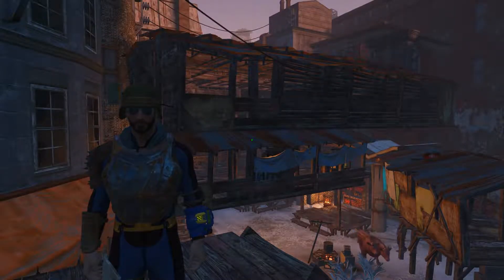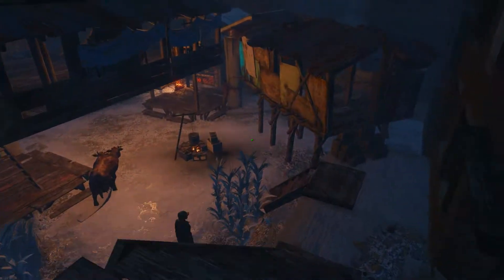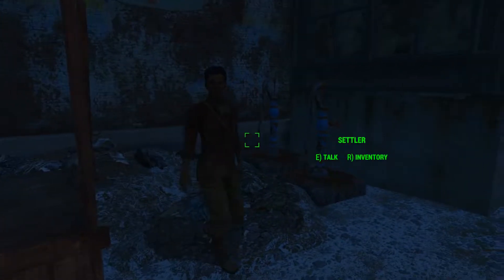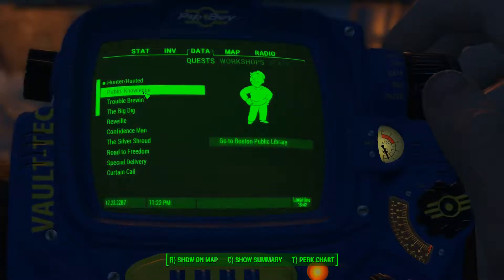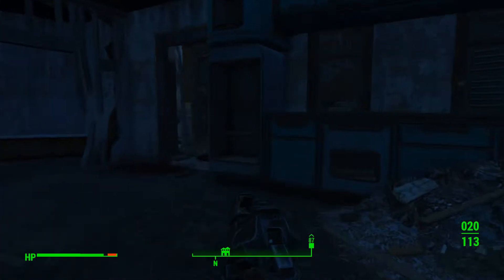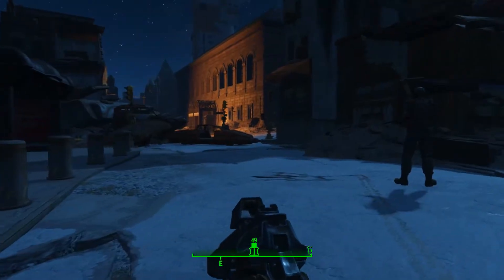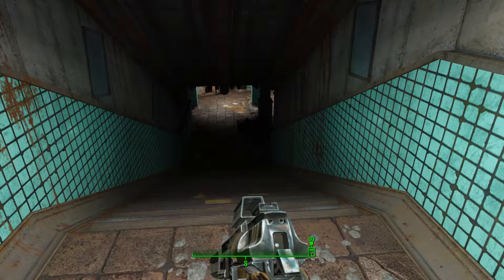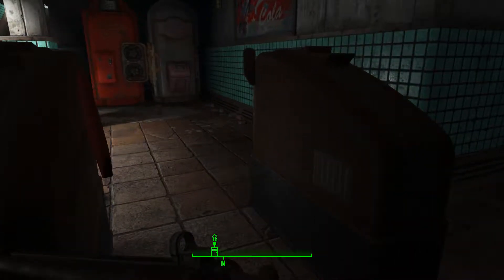NUKES IN CONFINED SPACES | Fallout 4: Nuclear Winter | Ep 39 | Modded survival let's play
Welcome to my heavily-modded let's play of Fallout 4 in "Legendary Survival" mode, courtesy of the Realistic Survival Damage mod by Darthbdaman! Also, prepare for a a change of climate, because winter is coming. Nuclear winter.

Mods used in this playthrough:

My own custom LUT replacer to fix the grey shadows and blown-out highlights, and...

Unofficial Fallout 4 Patch v1.0.6a
SURVIVAL QUICK SAVE v1.2.1
Enabled Console and fast travel in survival v1.3
Search and Destroy - Extended Combat Range and Stealth Searches v1.0
No Combat Boundaries by v1.0
Weapon Balance Overhaul v1.6.7
Realistic Survival Damage v2.0
Leveled Spawns v2.5
Classic V.A.T.S. v1.1
Bullet Time - Slow Time v1.2
Great fps boost v3.01 (Tweaked Meshes, and fog.esp)
Lowered Weapons by v1.1
HUDFramework  v1.0d
DEF_UI v1.4.0
Immersive HUD - iHUD v1.32
Valdacil's Item Sorting v9.0.3
Dynamic Interior Fog Removal by v1.1
Armor and Weapon Keywords Community Resource (AWKCR) v3.1.0
Crafting Workbenches - Craftable Weapons Armor Clothing Ammo Junk v2.2
Clean Soup by v1.0
Vault-Tec Pip-Boy v1.2
More detailed perk description by v2.2
Clean Power Armor HUD v1.1b
No shaded Power Armor hud v1.1
Satellite World Map v1.5
Full Dialogue Interface Beta12
Silent Protagonist - Your Voice is Your Own v1.0
SCDC - Subjective Cinematic Dialogue Camera v0.6
QuickTrade v1.2
Companion Infinite Ammo v1.3
Move (Get Out the Way) v1
Beantown Interiors Project by Chucksteel v7
Snappable Junk Fences v1.21
Insignificant Object Remover v1.0
Better Settlers v1.1 (Faces only option)
Realistic Ragdoll Force v1.0
Enemy Death Wilhelm Scream v1.0
FAR - Faraway Area Reform (LOD) v1.32
WET - Water Enhancement Textures v1.8
Fallout Texture Overhaul Stars v1.0
Better Bed Mattress Textures v1.0
Enhanced Blood Textures v1.01
All Weapons HD (A.W.H.D.) v1.2
Better Handmade Weapon Textures v1.2
ScratchMade - New Double Barrel Shotgun textures v1.0
ScratchMade - New Combat Shotgun and Rifle textures v1.1
.44 Magnum Retexture v1.1
Gauss Rifle Retexture v2.7
Proto Vault Suit v1.2
4k Combat Armor Retexture v1.00 (2k version)
Metal Armor Black Re-color v1.1
Black or Dark Raider Armors v1.0
Fusion Core Retexture v1.2
Retextured Chems 2 - Ephla's Unique Chems v0.6
Detailed deathclaws by jim v2
LooksMenu v1.2.0
Valkyr Female Face and Body Textures v1.1
The Eyes Of Beauty Fallout Edition v2.4
Appealing Moles by v2.01
Wasteland Salon - Hair Texture Improvement Mod v1.4
Natural Expression Fix (NO MORE CARTOON FACE ) v2.0
NPCs Are Not Cartoons AIO v2.3
Intense Ghouls
Green Ghouls 2.0 (NPCs only)
Immersive Mouth and Teeth v4.0.11
deLuxe Makeup  - lip masks v0.1 and eyeliner masks v0.3
Pipers Trench Coat Retextures v2.2 (Bright red coat with black scarf version)
Valentine REBORN - Nick Face Retexture - HD Synth Eyes and Teeth - Gen1 Metal Skeleton v1.1 (Nick only)
Fallout 4 Seasons - Grass - Trees - Plants - Snow v3.3 (Winter version)

Added since starting the playthrough:

No more cash register sound when XP gain v1.0
Customize Legendary Enemy Spawning v2.3 (removed all randomly spawned Legendary enemies)
Enhanced Lights and FX v0.2.2
FPS dynamic shadows - Shadow Boost v1.9.4.0
Give Me That Bottle v2.6
Homemaker - Expanded Settlements v1.55.1
Icebreaker - Settlements - Settler Dialogue Overhaul v1.0.2